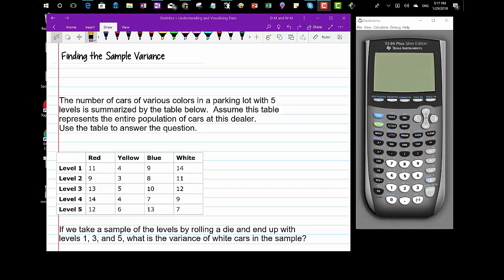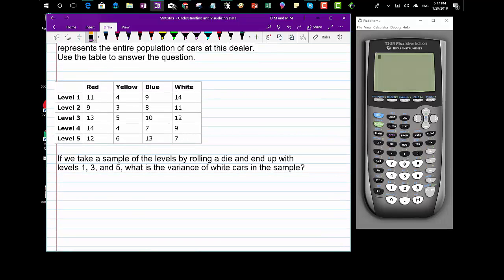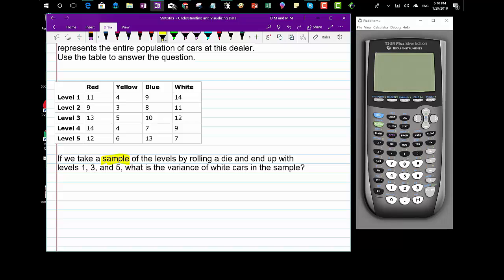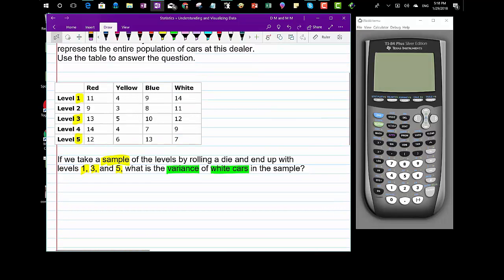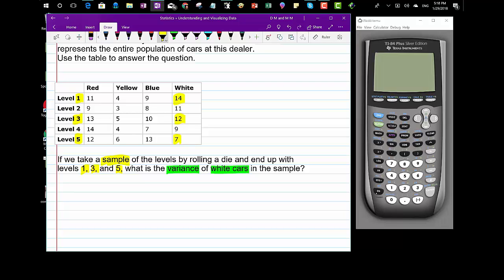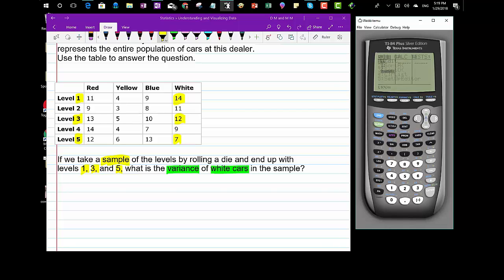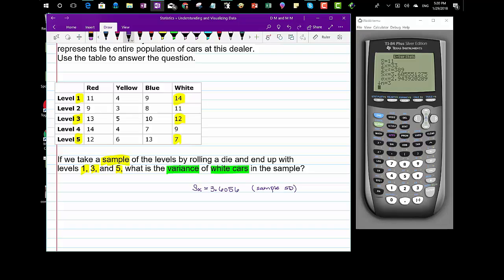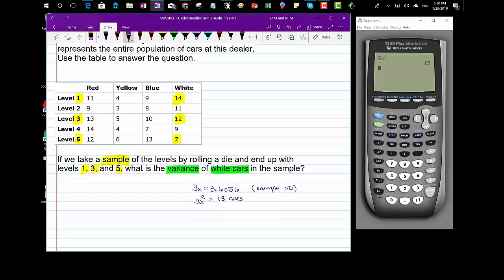Finding Sample Variance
In this video, Professor Solvit shows us how to find sample variance using a TI-83 or TI-84.